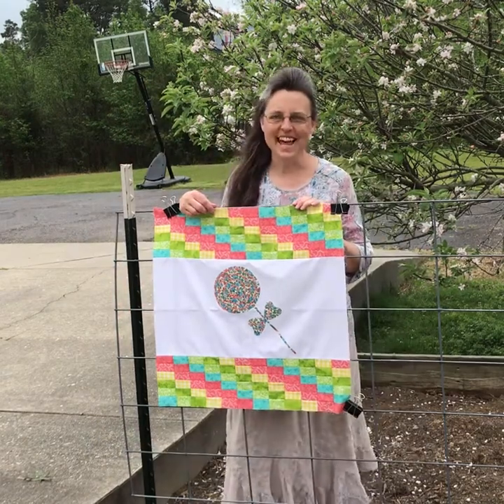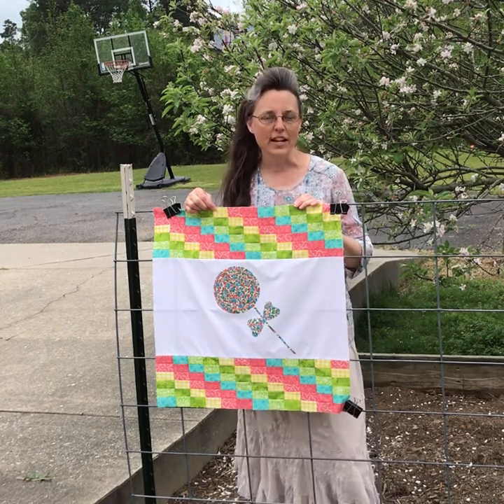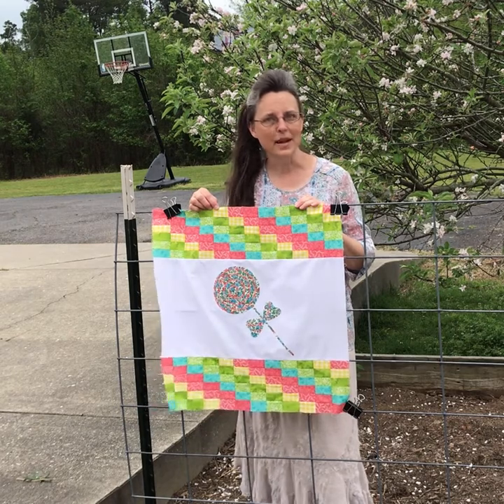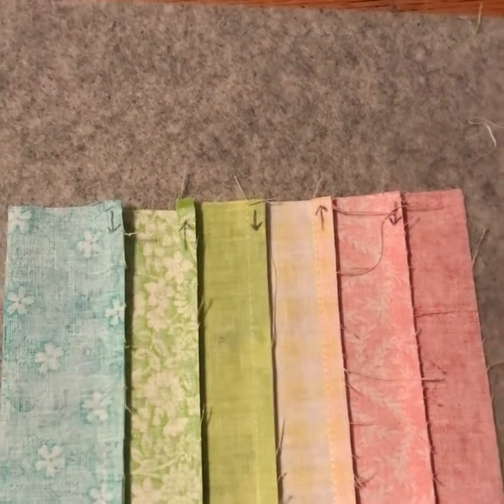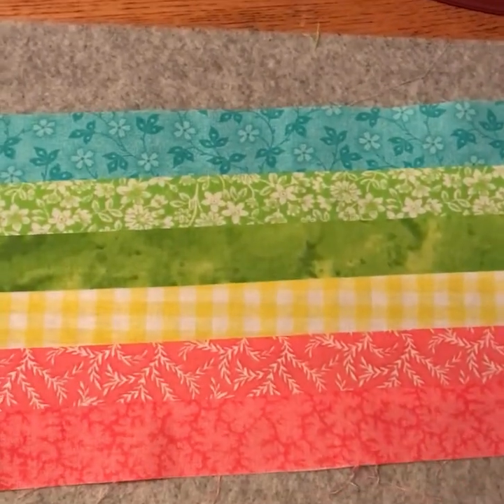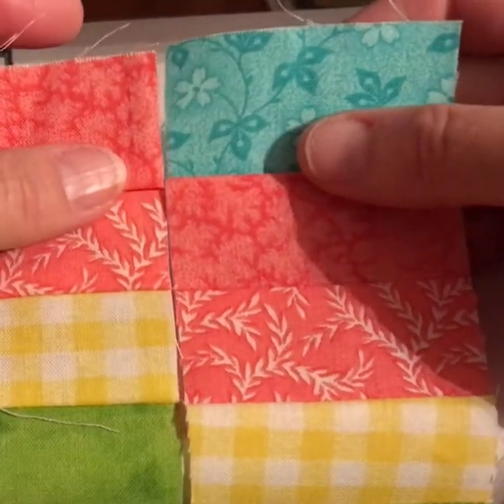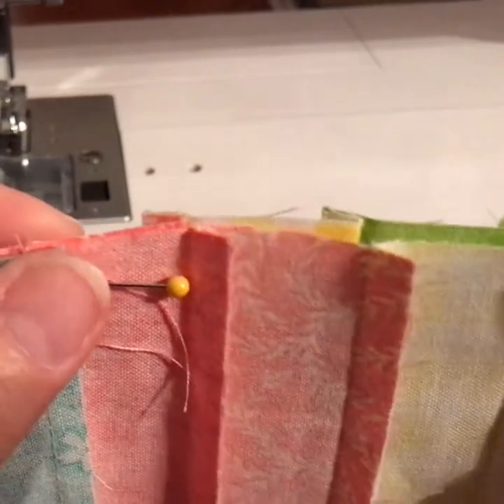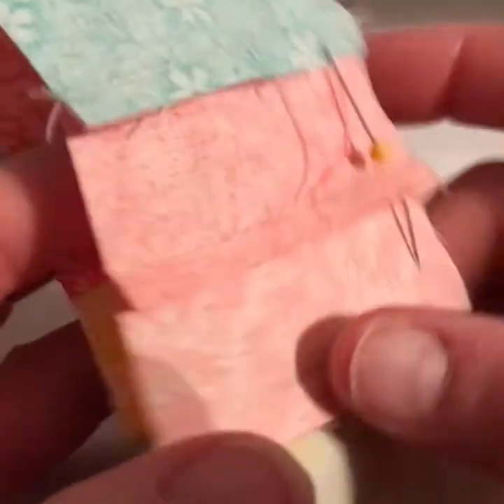Bargello Lollipop Block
Heartfelt Adventures Block #9

Fabric Creations by Tiffany is a fabric and quilt shop located in Glenwood, Arkansas.
We specialize in long-arm quilting, fabric sales, and classes.

Tiffany Cox
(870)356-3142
Facebook: Fabric Creations by Tiffany

Shop Location:
219 N Bumblebee Rd
Glenwood, AR  71943

Mailing Address:
Glenwood, AR  71943